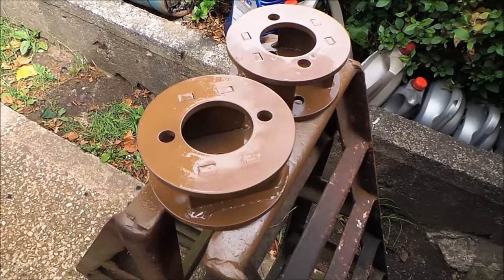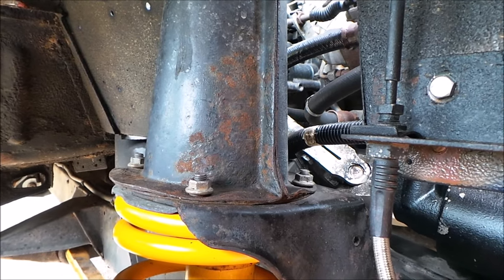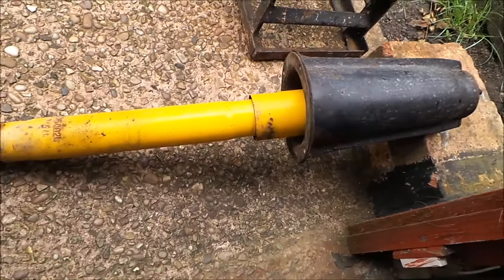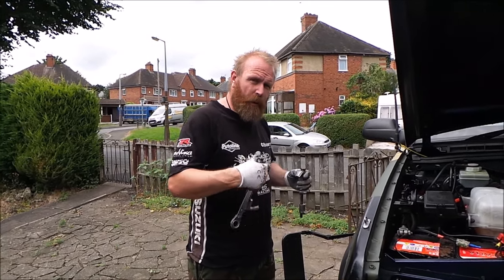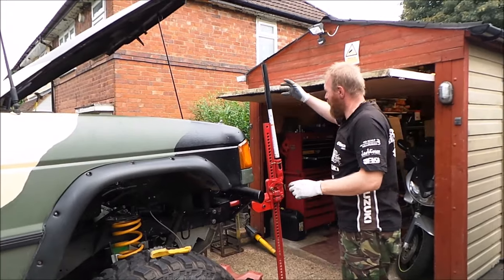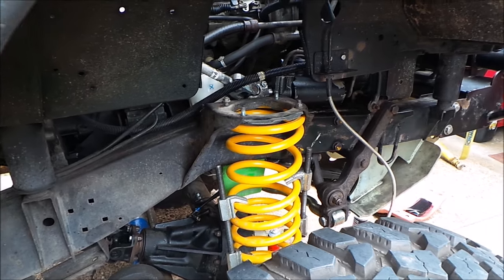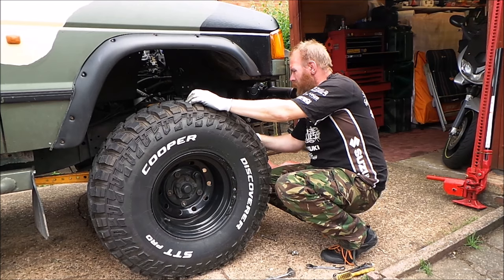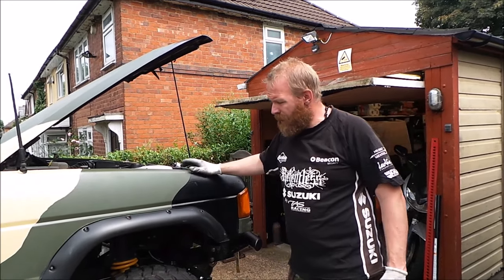Fitting a 2inch lift to the front of the Land Rover Discovery 300Tdi Bug Out Vehicle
One of the things I bought from the Billing Land Rover Fest 2016 were 2inch lift blocks for the Disco. So this a video showing how I fitted them today to the front of  my Land Rover Discovery 300Tdi